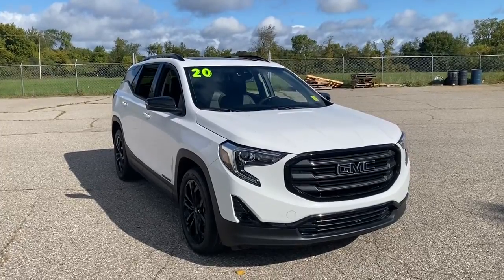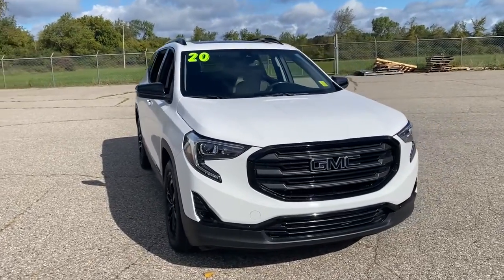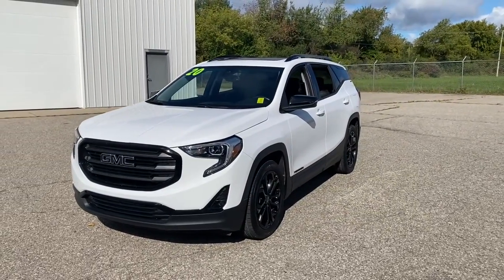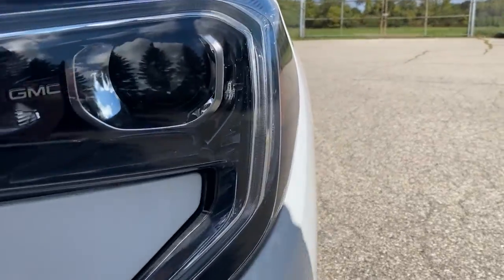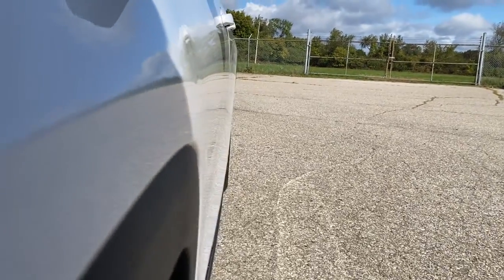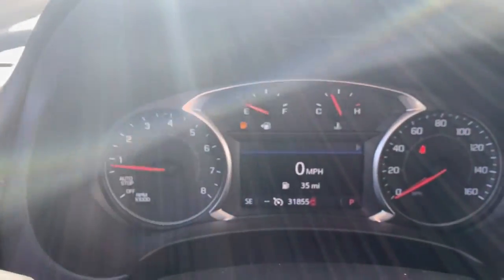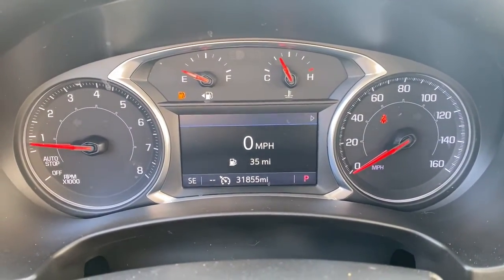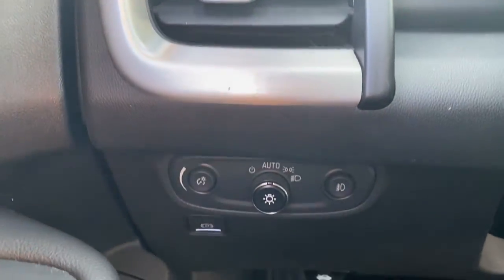2020 GMC Terrain Saline, Ann Arbor, Ypsilanti, Toledo, Detroit 220307A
Summit White Used 2020 GMC Terrain available in 7112 E. Michigan Avenue, Saline, Michigan at Saline Chevrolet. Servicing the Saline, Ann Arbor, Ypsilanti, Toledo, Detroit, MI area.

Saline Chevrolet
7112 E Michigan Ave

Summit White 2020 GMC Terrain SLT FWD 9-Speed Automatic 2.0L Turbocharged Certified 172 Point Inspection Fresh Oil Change 4-Wheel Antilock 4-Wheel Disc Brakes 6-Way Power Front Passenger Seat Adaptive Cruise Control - Camera Auto High-beam Headlights Black GMC Center Caps w/Black GMC Lettering Black Mirror Caps Brake assist Darkened Front Grille Delay-off headlights Driver & Front Passenger Heated Seats Driver Alert Package I Electronic Stability Control Elevation Edition Exterior Parking Camera Rear Four wheel independent suspension Front & Rear Black GMC Emblems (LPO) Front Passenger 2-Way Power Lumbar Hands-Free Rear Power Programmable Liftgate Heated Steering Wheel Lane Change Alert w/Side Blind Zone Alert Memory Package Preferred Equipment Group 4SA Preferred Package Rear Cross-Traffic Alert Rear Park Assist Rear window wiper Roof-Mounted Luggage Rack Black Side Rails Safety Alert Seat Skyscape Power Sunroof w/Power Sunscreen Speed-sensing steering Spoiler Telescoping steering wheel Tilt steering wheel Universal Home Remote Variably intermittent wipers Wheels: 19 x 7.5 Gloss Black Painted Aluminum. CARFAX One-Owner.brbr22/28 City/Highway MPG